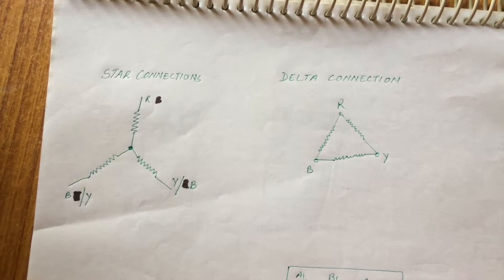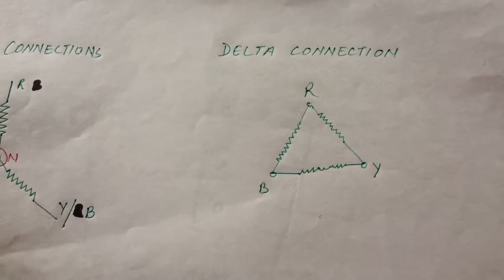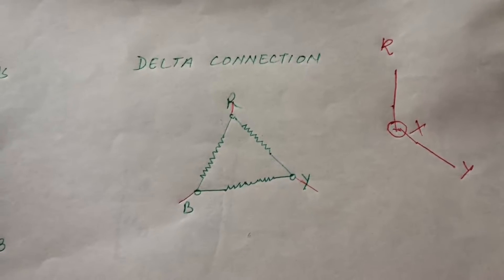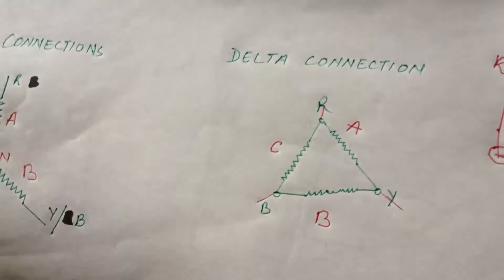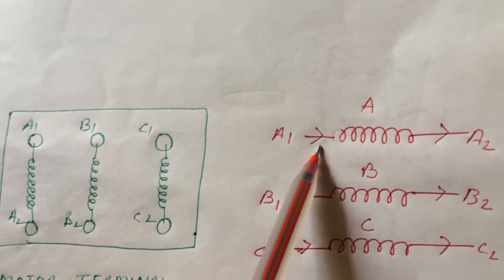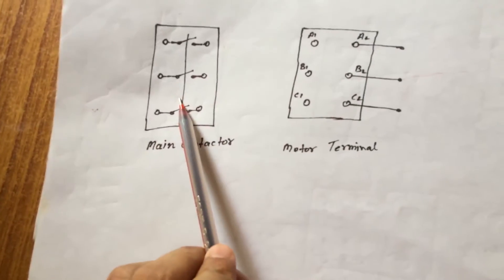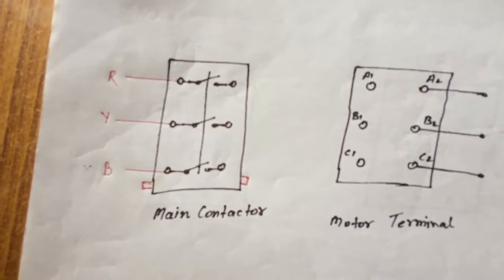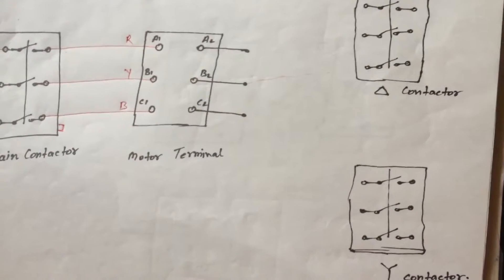Automatic Star Delta Starter - Part 2 : Construction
Hello Engineers Are You Running Around The Bushes To Look For A Decent Project For You School Or College Project. Well Then You Have Come To The Right Place. In This, I Will Tell You How You Can Build Your Own Automatic Star Delta Starter From Scratch. To Make This Project Successful I Have Divided This Into 3 Parts For The Sake Of Simplicity.

You can find complete detail about this project in my  blog .

PS. Since English is not my native language , i'm not very good with it. so if i made any mistake , kindly Ignore it  .